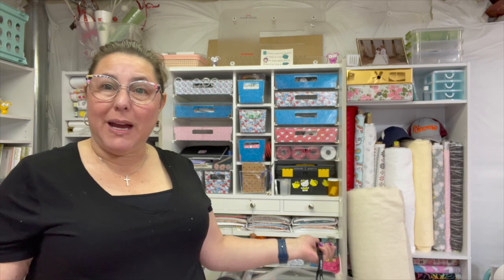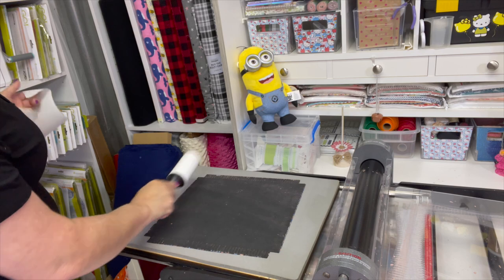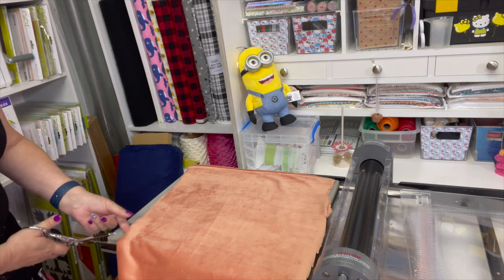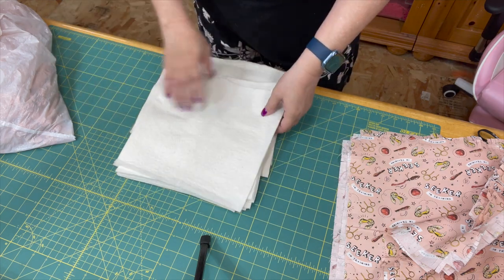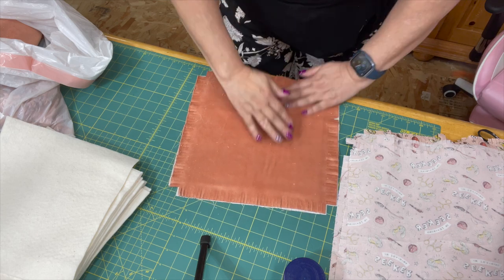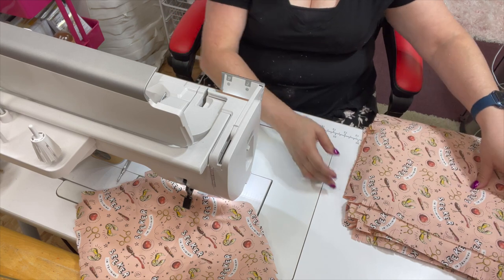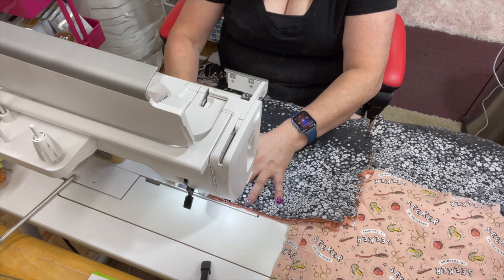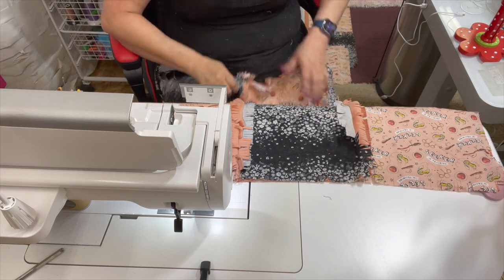Easy rag quilt tutorial with cotton, flannel and cuddle fabrics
Easy rag quilt tutorial with cotton, flannel and cuddle fabrics.  In this tutorial I teach you how to cut the squares using cuddle fabric and how I clean up the mess that cuddle leaves behind.  I use my AccuQuilt Studio 2 and rag die to cut all of the fabric for my rag quilt shown in this tutorial.  I use a combination of fabrics that I purchased from Joanns to make this adorable baby quilt.  I am using 100% cotton, 100% flannel and cuddle fabric to make this quilt.  I recommend washing rag quilts in cold water with a color catcher and drying on medium to high heat to begin the ragging process.  Please note that the best fabrics for ragging are cotton and flannel. Cuddle and Minky do not rag like cotton and flannel, however, they do provide for a very soft blanket.  Especially items that are being made for a baby.

* Glue Stand:

* Quilting Ruler Holder:

* Mini Steam Iron:

* Oliso Pink  Iron:

* Omnigrid Quilting Ruler Pack: